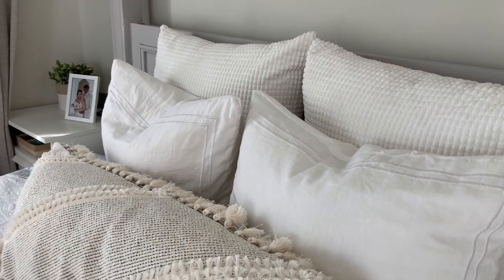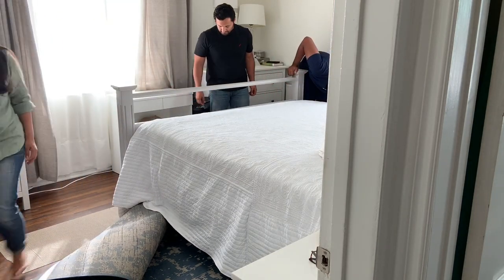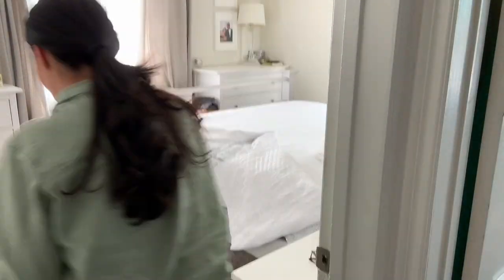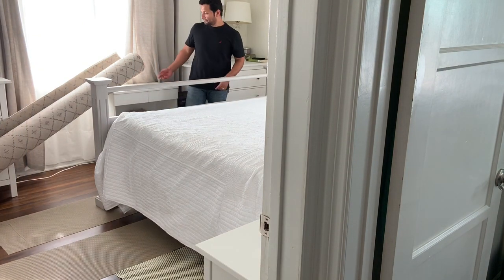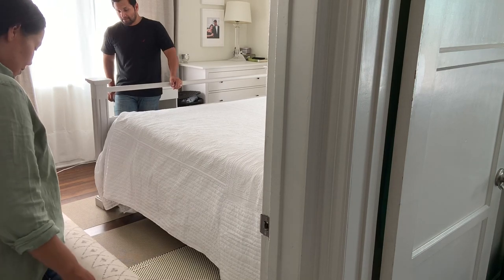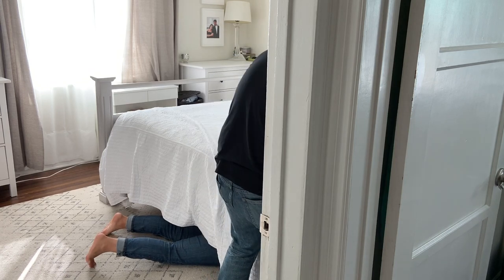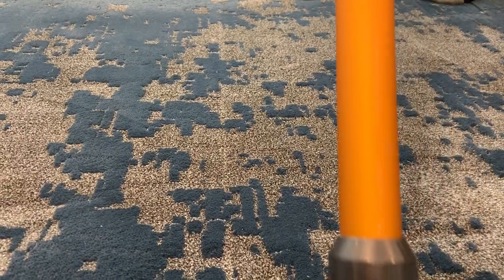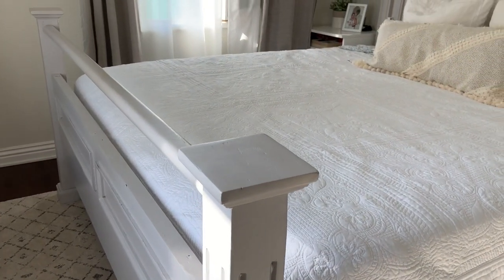$100 ROOM MAKEOVER | DESIGN ON A DIME | TOTAL TRANSFORMATION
Today's video I'll show you how we transformed two rooms in our house for less than $100!! Let me know, which room(s) in your house you want to makeover?

TARGET PILLOW
SIMILAR PILLOW TO HOME GOODS
SIMILAR BEDSPREAD (not part of makeover but linked it for you anyway)

Hi, I'm Audrey Jesudasson. I live in Los Angeles with my sweet baby girl Lucy and hubby Caleb. I share videos on cleaning, decorating, lifestyle, travel blogs and more.